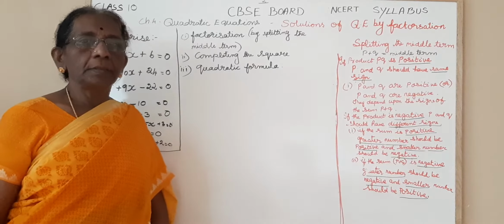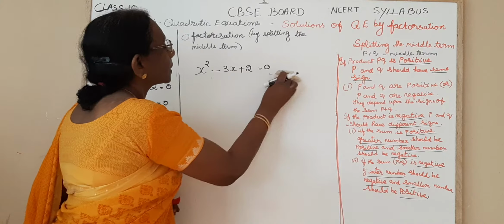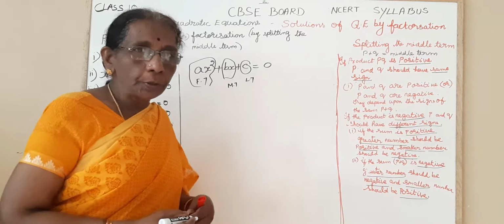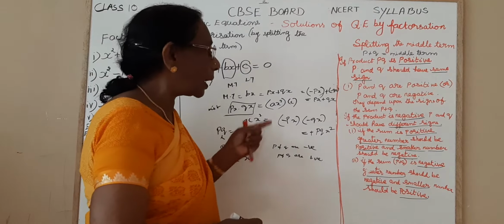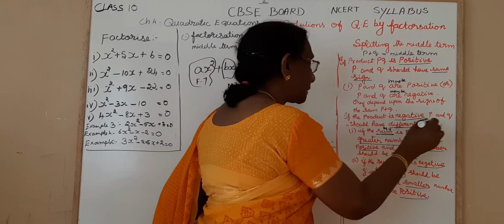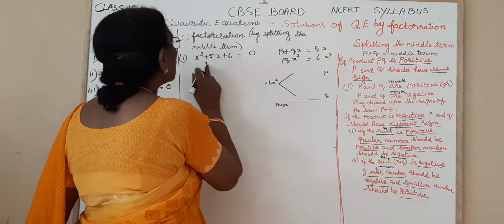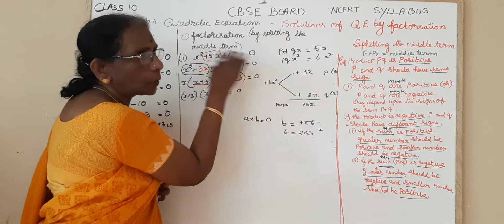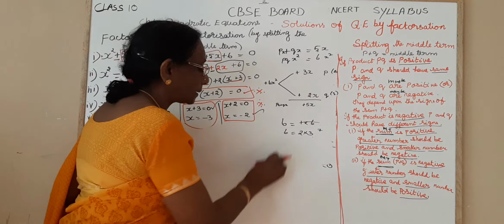CBSE Class X# Mathematics CH 4 Quadratic Eq Session 3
Video discussed about Solutions to quadratic equation by factorisation method